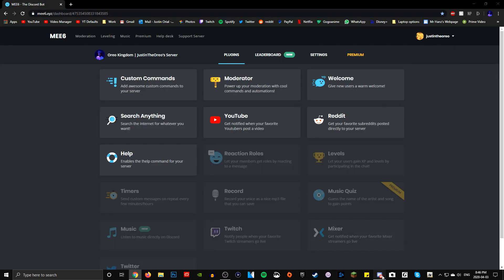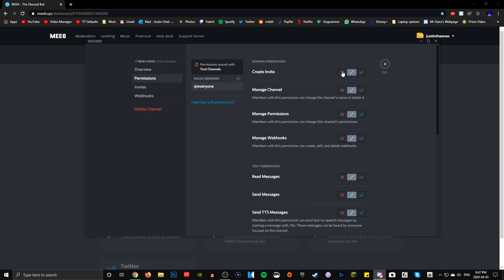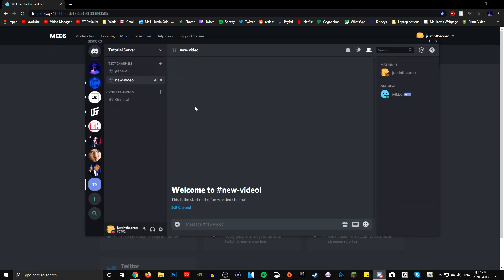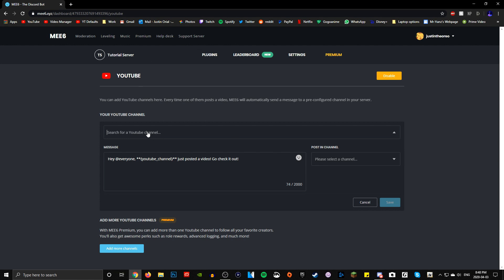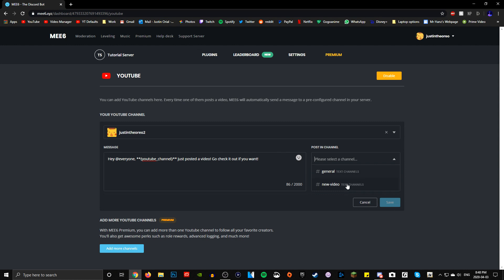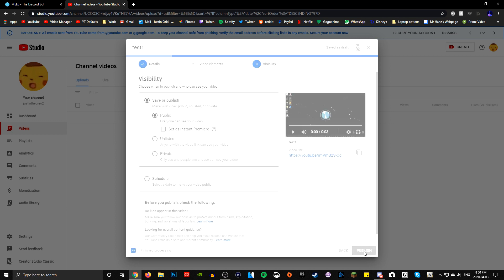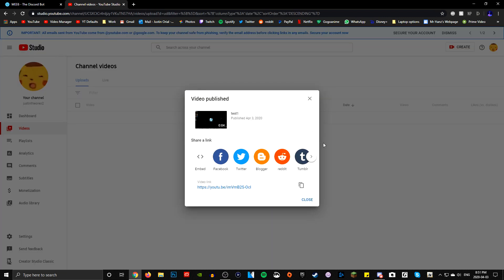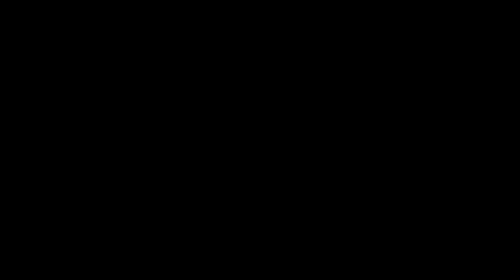How To Announce/Notify a New YouTube Upload on your Discord Server | 2020 Updated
UPDATE: Unfortunately MEE6 decided to make this feature a premium only feature. This happened only very recently, within the past month or so of making this comment.  I will hopefully make an update video soon on another way to do this!

Need help from watching one of my tutorials? Wanna hang out with me and other JTO viewers? I will try to answer any questions if you @JustinTheOreo or @Mods